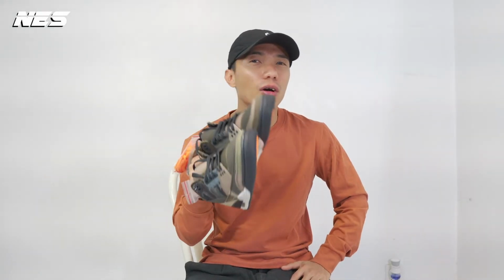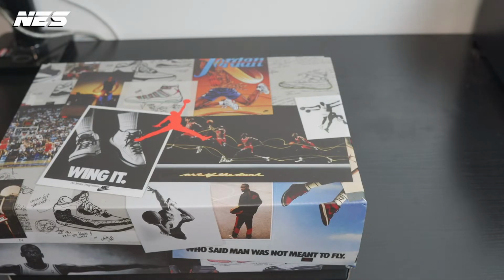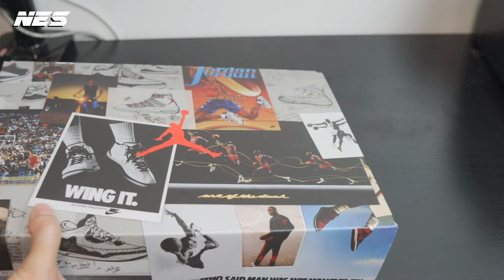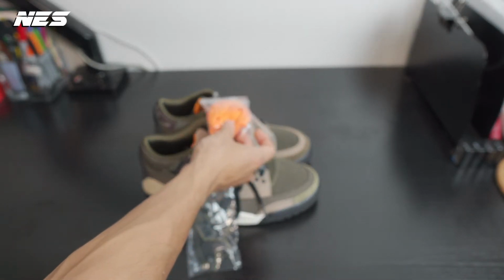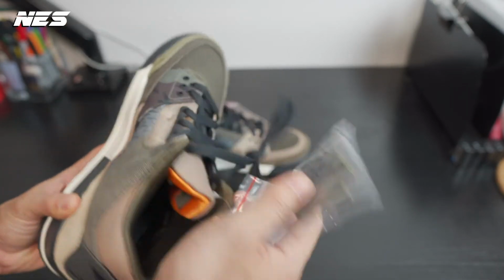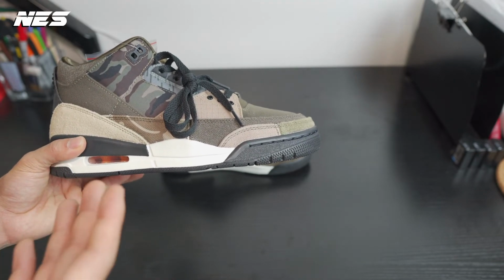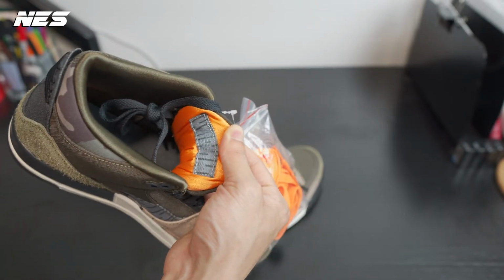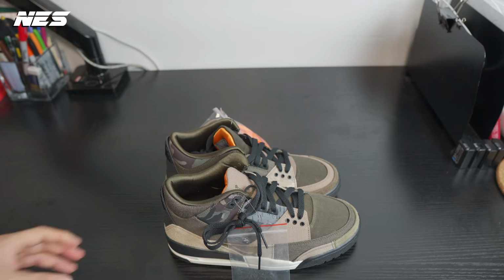Air Jordan 3 "Patchwork" (The BEST Release Air Jordan in 2021) Reviews And Haul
I created 3 looks to go with this sneaker. No doubt. This is one of the best shoes in 2021. I love the patchwork and camouflage combined. I think a lot of people are sleeping on these great shoes.

Look 3:
HM - Playstation windbreak
NOVEMB3R - Pants
Hat - Corduroy cap